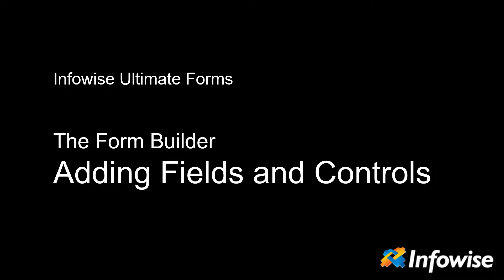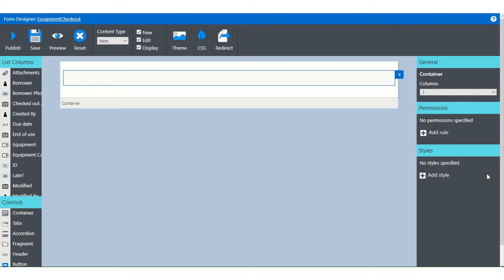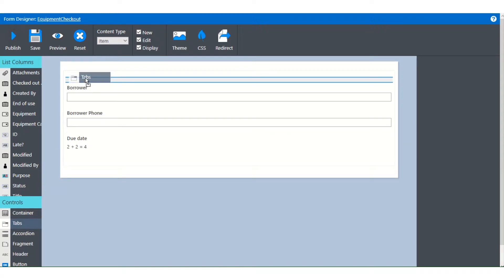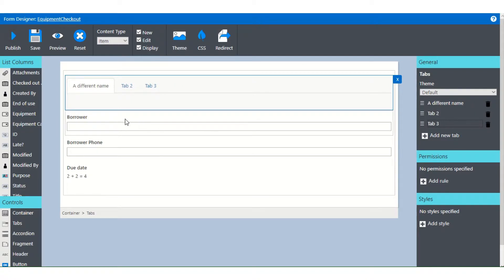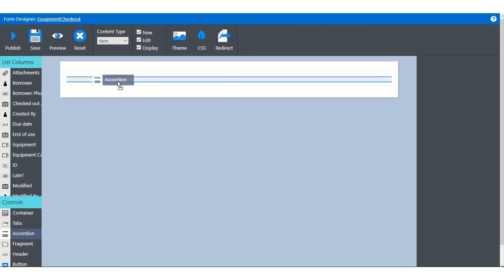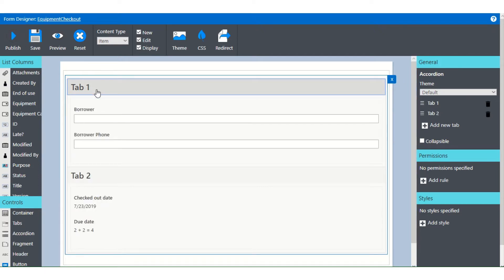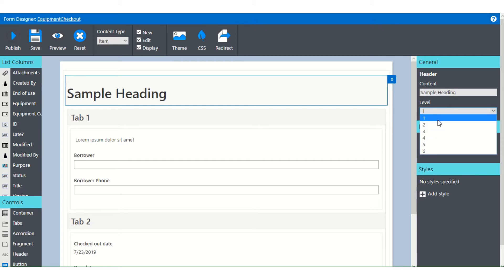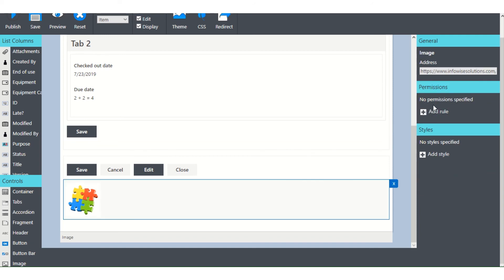Tutorial - Form Builder Controls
Explore adding list column fields and form controls in this short video